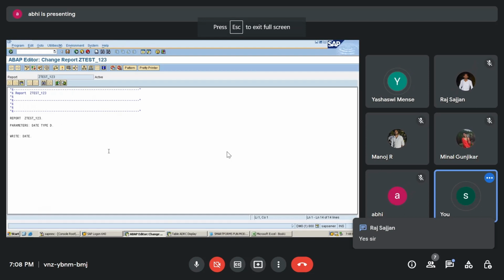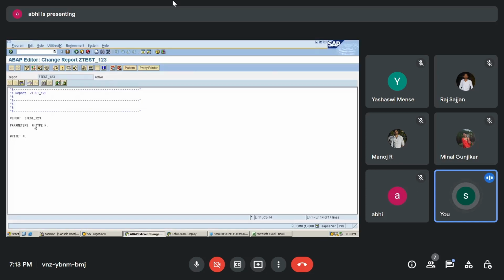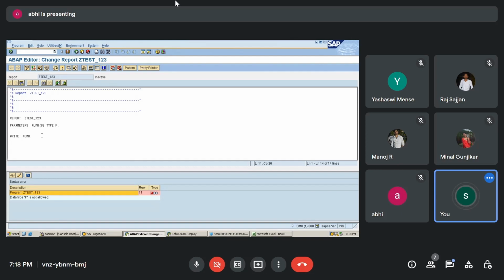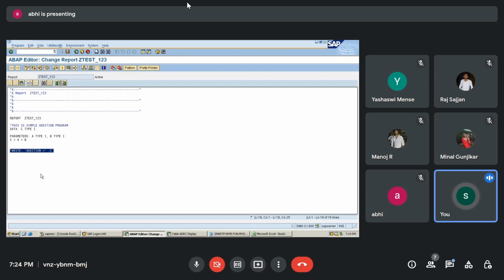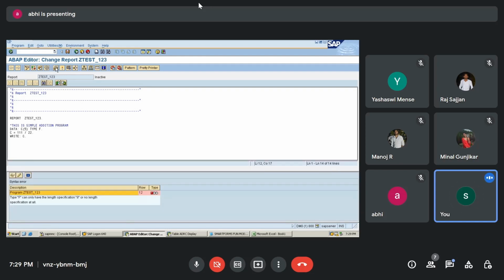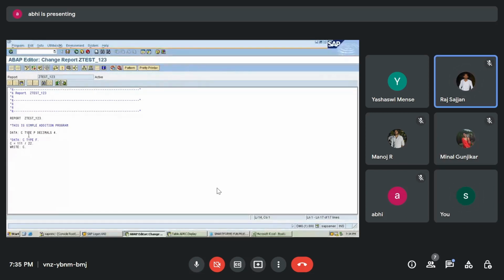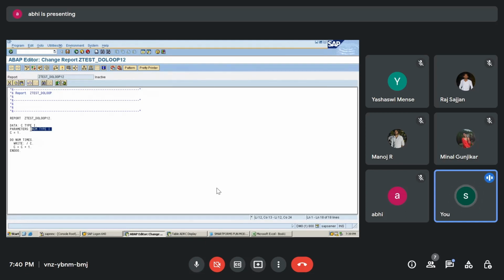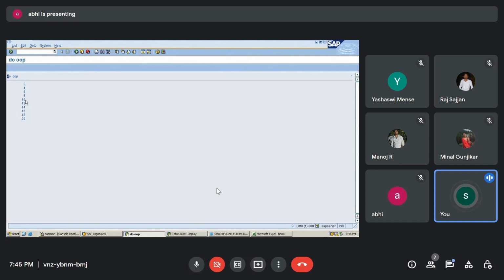5. SAP ABAP: A Comprehensive Beginner's Tutorial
Unlock the power of SAP ABAP programming with our latest tutorial video! In this comprehensive session, we delve into SAP ABAP parameters and loops, two fundamental concepts that are essential for any aspiring or experienced ABAP developer.

Master SAP ABAP Parameters: We start by exploring the ins and outs of parameters in SAP ABAP. Learn how to use importing, exporting, and changing parameters to efficiently pass data between programs and function modules. We'll walk you through practical examples to solidify your understanding of these essential building blocks in ABAP development.

Harness the Magic of Loops: Next, we shift our focus to loops, a key feature for repetitive tasks and data manipulation in SAP ABAP. Discover how to use loops like DO, WHILE, and FOR, and see how they can streamline your programming tasks. We'll showcase real-world scenarios where loops are indispensable, ensuring you have the knowledge and confidence to implement them in your projects.

Whether you're a beginner looking to grasp the fundamentals or an experienced developer seeking to sharpen your skills, this tutorial has something for everyone. Join us on this journey to become a SAP ABAP pro.

Let's dive into SAP ABAP parameters and loops, and elevate your programming skills to the next level!